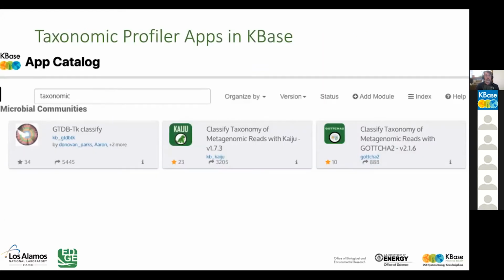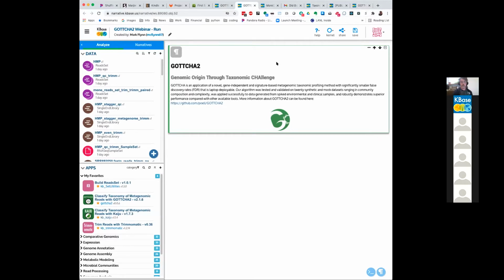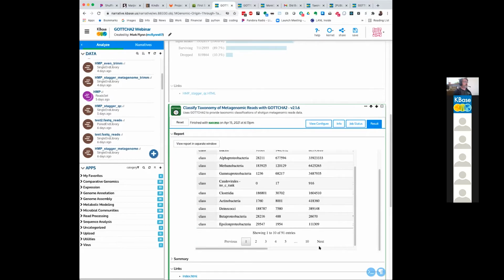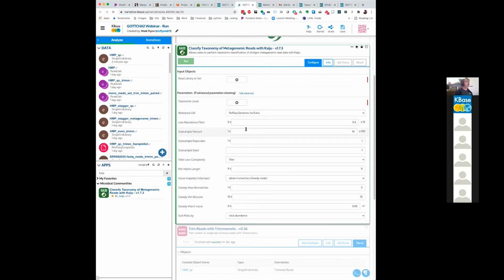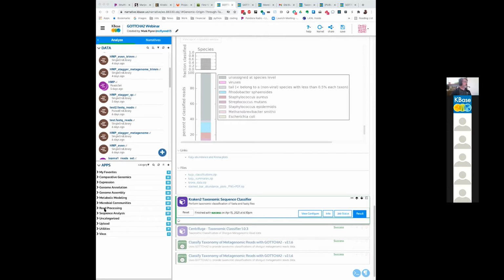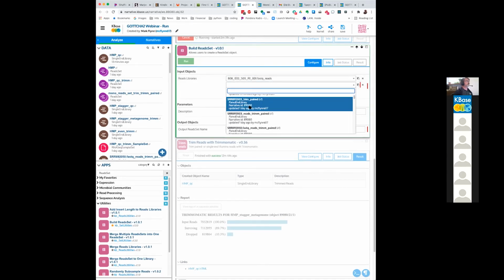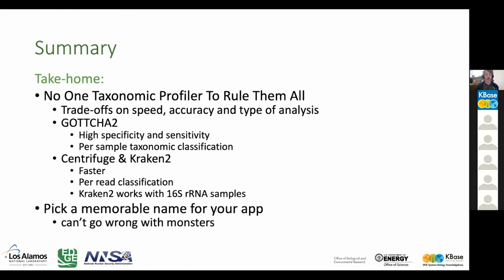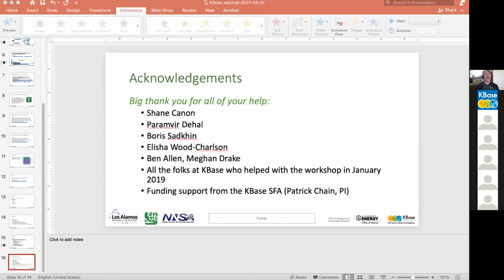Taxonomy Tools Webinar - 21 April 2021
Mark Flynn of Los Alamos National Laboratory presented this webinar to demonstrate new taxonomy tools in KBase.

These apps were developed as part of the Bacterial-Fungal Interactions SFA at LANL. You can read more about the SFA

Hosted by Mark Flynn on 21 April 2021.